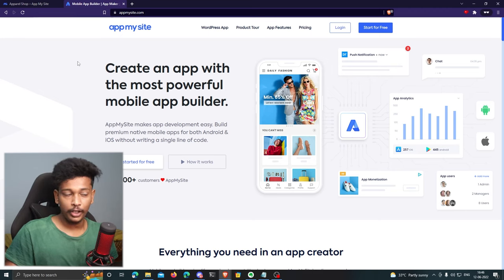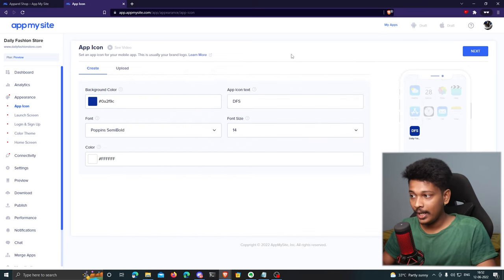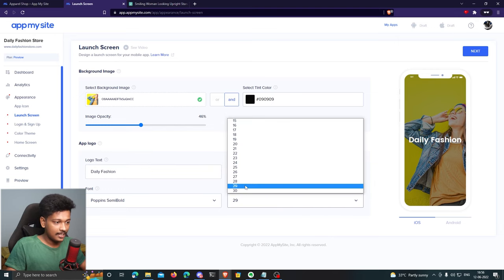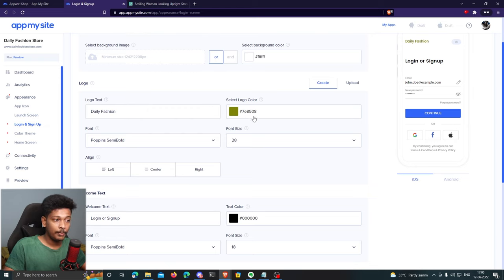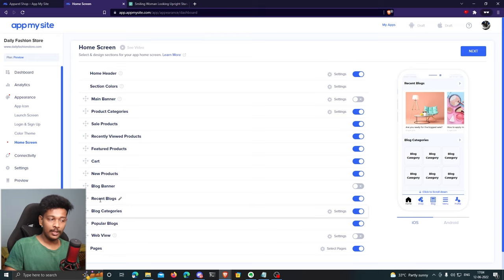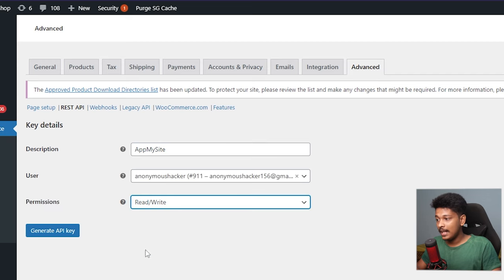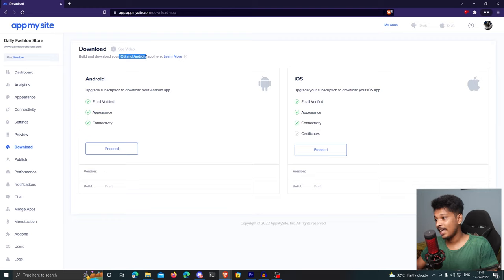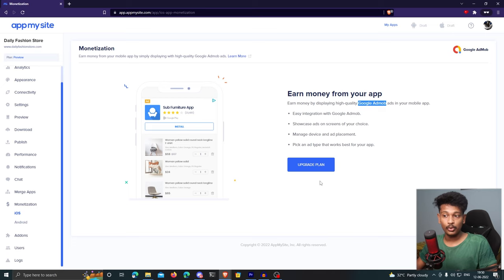Create a Native Mobile App in 10 Minutes without any Coding!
In this video, I demonstrate how to build a native mobile application for both Android and iOS without any coding knowledge! and that too in just 10 minutes!

You can convert your Wordpress/WooCommerce website into a mobile app with this platform. The best part is, you can build an Android and iOS app for free of cost, and only upgrade if you like how your app turned out (you can preview your app in a real device!)

You can then simply download your App's APK or IPA file and publish to play store or app store. You also have an option to directly publish to App store from your AppMySite dashboard.
AppMySite also gives you options to monetize your app with Google AdMob.